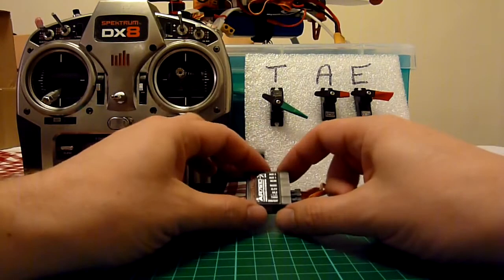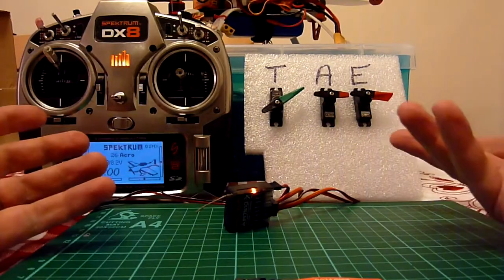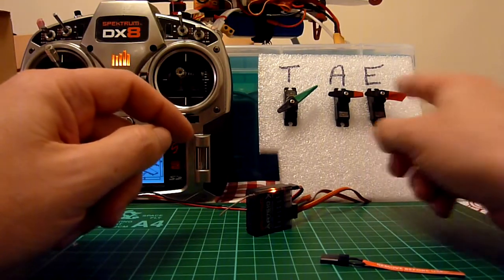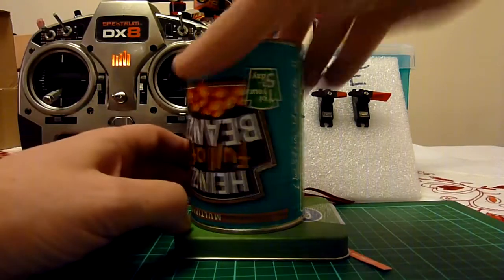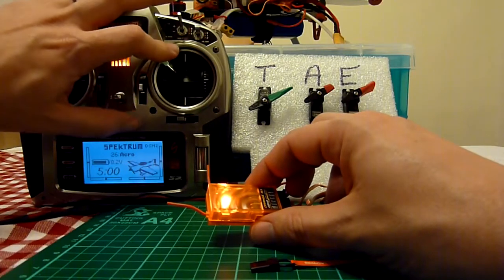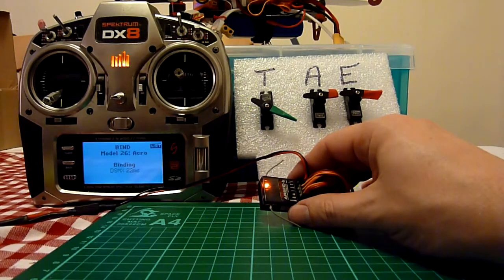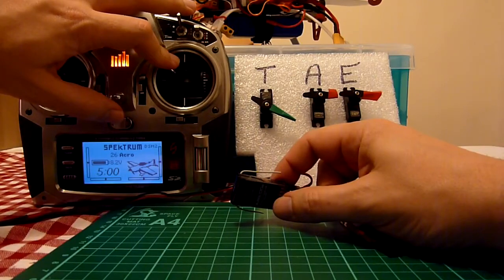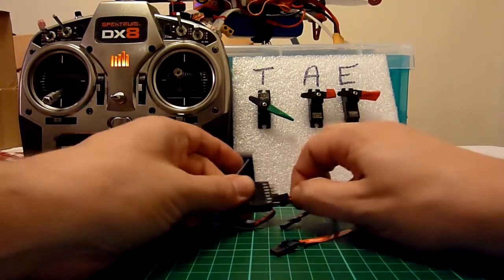Quicktip preset vs hold Failsafe explained Spektrum/OrangeRX eg Naza failsafe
Quick video showing the two different types of bind, some Spektrum receivers support both preset and hold failsafe. The servos are labelled T for Throttle, A for Aileron and E for Elevator - A and E show the failsafe handling for ALL other channels except throttle.

Hold failsafe - throttle goes to bind position (idle), all other channels hold last position when signal lost.

Preset failsafe - all channels go to bind position when signal lost.

The two binding procedures are:

Preset Failsafe (where supported) power receiver with bind plug inserted, then immediately remove bind plug before switching on Tx with bind pressed.

Hold failsafe power receiver with bind plug inserted and leave bind plug in while switching on Tx with bind pressed.

List of receivers shown in video and the failsafe's they support below:

Spektrum AR7610 - Both preset and Hold failsafe
OrangeRX R800X - Both preset and Hold failsafe
(I also have AR8000 which supports both preset and hold failsafe)

OrangeRX R615 - only hold failsafe
Spektrum AR6210 - only hold failsafe

Spektrum AR6100e - Only Preset failsafe

For most small models, there probably isn't much to choose, as depending on the exact circumstances where signal is lost, either may be good or bad.

For GPS quadcopters with return home feature, a preset failsafe ensures the quad will return home if signal is lost, so is a big plus, you can workaround this with Naza by using Heli model type, and throttle channel for U (flight mode select) and pitch/Aux1 channel for Naza throttle, this way you are using your 'preset failsafe' throttle channel to select return home flight mode, set flat throttle curves for your flight modes (GPS/atti/manual) and flat hold throttle position for failsafe/return home. I posted another video on Naza transmitter setup which goes through this and how to safely check failsafe on the bench with props removed.

My advice is to make sure you understand the two types of failsafe, and select the most appropriate one for your aircraft, also make sure you test this on the ground (with props removed for safety), so you KNOW what your model will do in the case of signal loss before it happens.